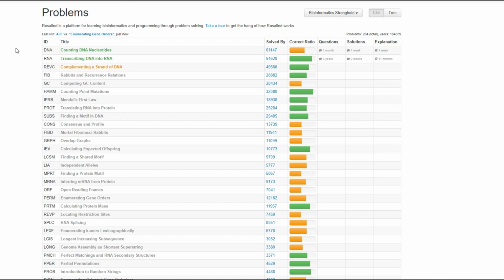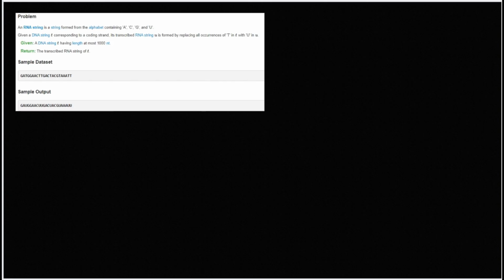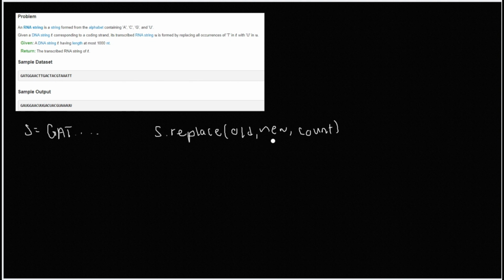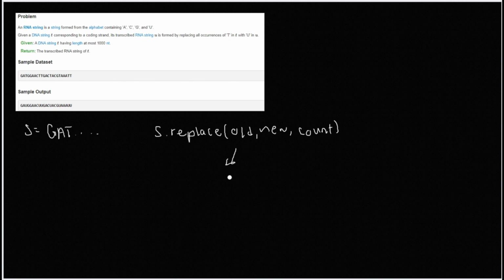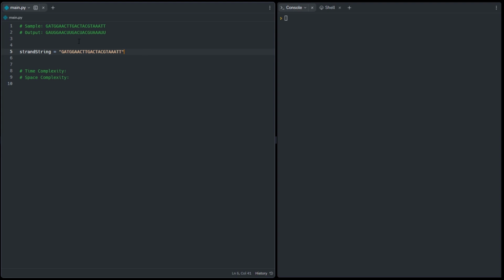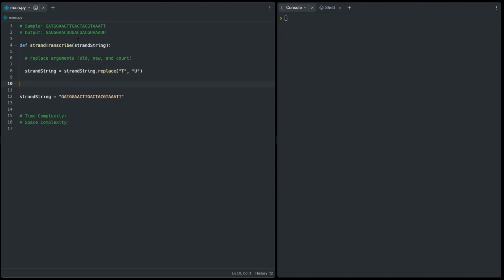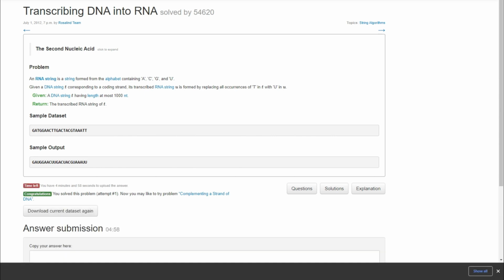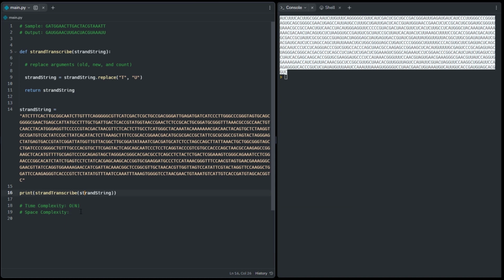ROSALIND ID: RNA - TRANSCRIBING DNA INTO RNA - PYTHON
Timecodes:
0:00 - Intro
0:50 - Conceptual Solution
4:31 - Coding Solution

Problem: Transcribing DNA into RNA